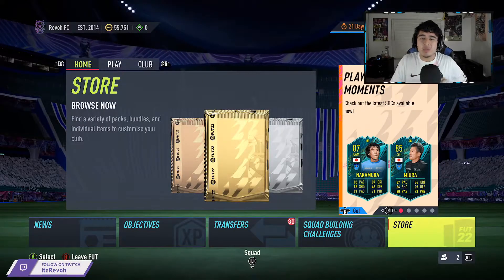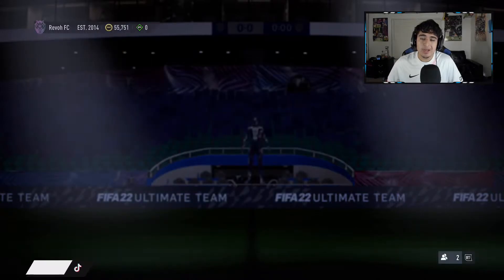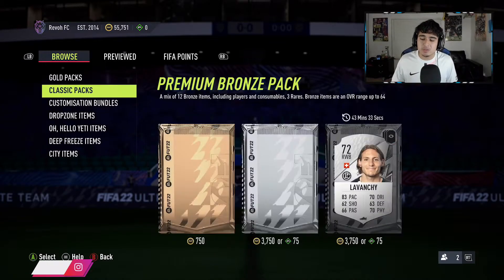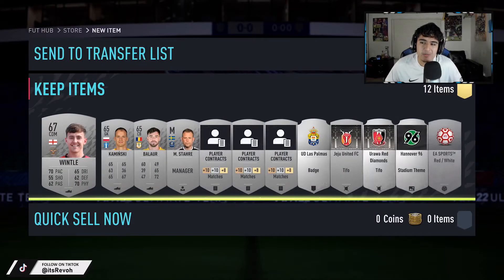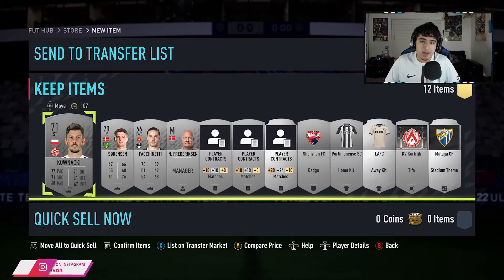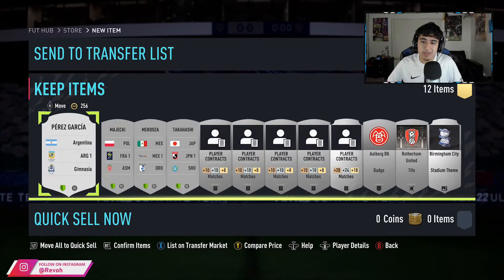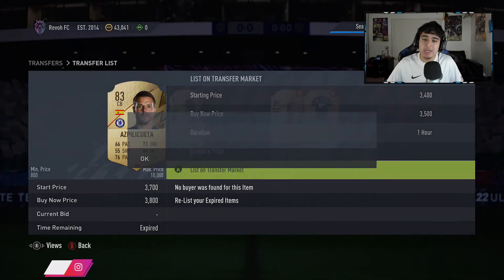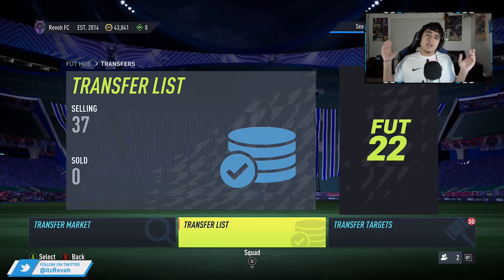DOES SILVER PACK METHOD WORK?!👀🤔 FULL FIFA 22 SILVER PACK METHOD GUIDE! SILVER PACK METHOD EXPLAINED